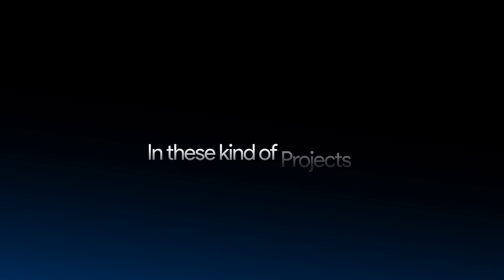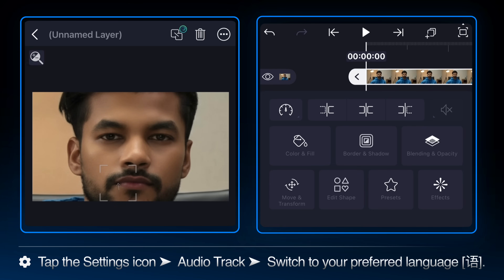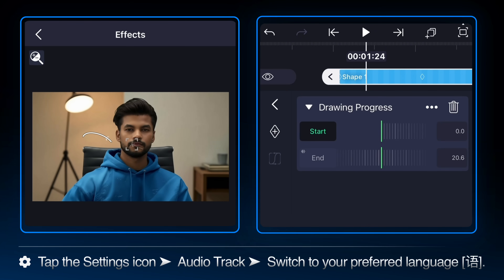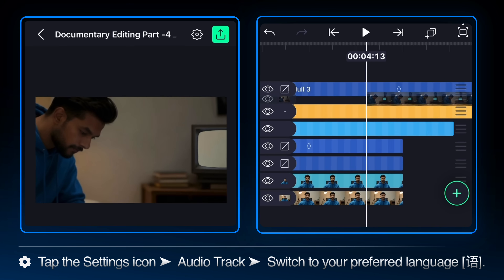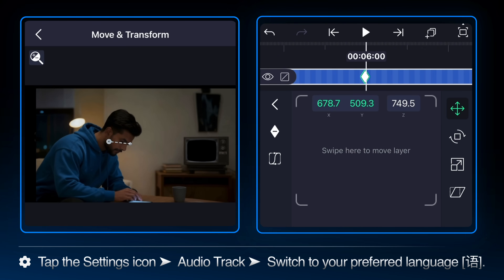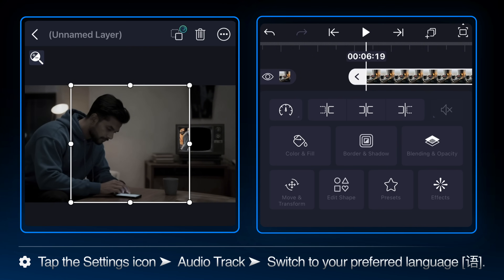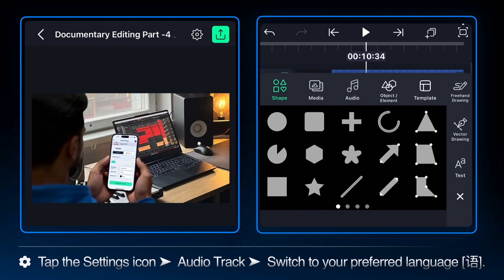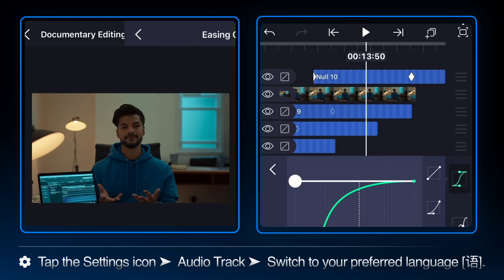3D Style Documentary Edit - AI + Camera Movement Tutorial (Insane Results 🔥)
In this video, I’ll show you how I created a 3D Style Documentary Edit from scratch — using AI, custom storyboard design, and cinematic camera movements inside Alight Motion.

I started by building my own custom character using Nano Banana, where I generated unique facial expressions and poses to match the storyline. Each image was carefully customized to fit the documentary theme — realistic lighting, soft color tones, and natural camera angles.

After designing the storyboard, I imported everything into Alight Motion, where the real magic begins. Using NULL objects and advanced camera movement, I animated each layer in a 3D cinematic environment — creating depth, motion, and that true Netflix-style look.

The final result combines AI visuals, storytelling, and dynamic 3D movement, giving you a complete cinematic documentary feel — all created on mobile!

💡 Tools & Workflow:
AI Character Design: Nano Banana
Image Customization: Lupa / Flux Upscale
Storyboard & Scene Setup: Custom built in layers
Animation & Camera Movement: Alight Motion
Visuals: 3D cinematic lighting, smooth depth motion, and null control layers

🎥 Watch till the end to see how small details like depth blur, focus shift, and motion parallax completely transform a flat image into a cinematic masterpiece.